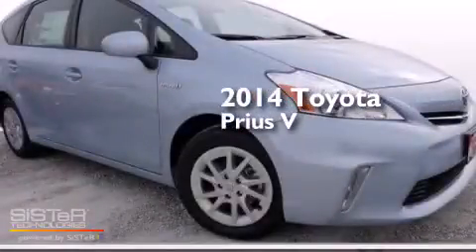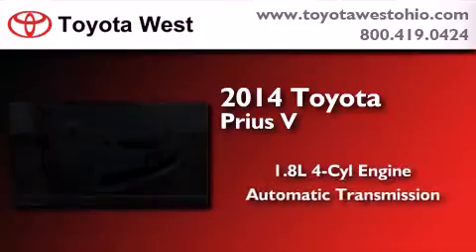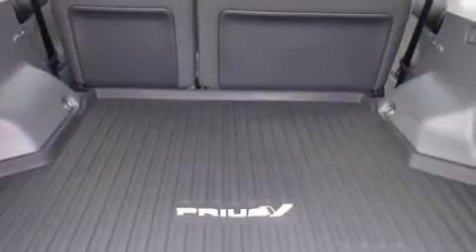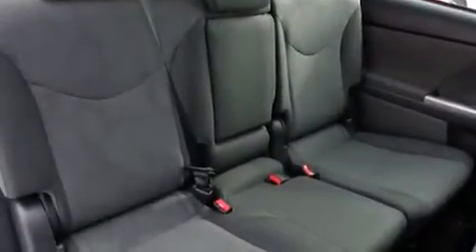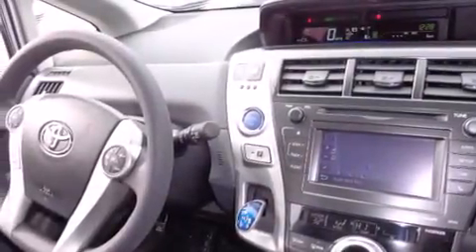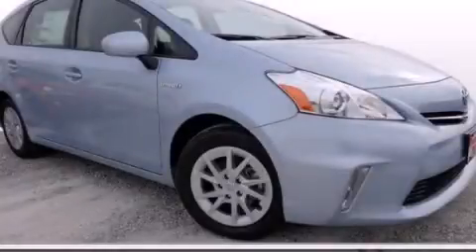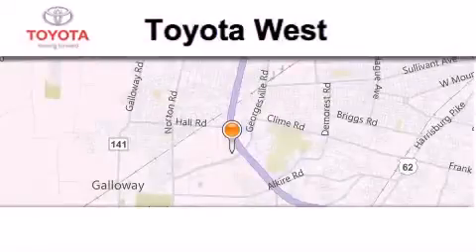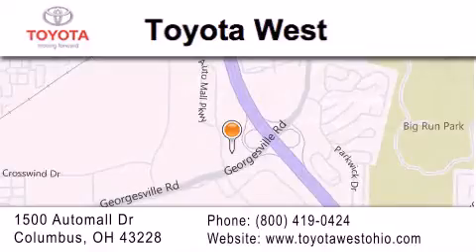2014 Toyota Prius v Columbus OH 43228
We've been honored to serve the Columbus OH area , we promise that your experience at our dealership will exceed your expectations ! Year : 2014 Make : Toyota Model : Prius v Engine : 1.8L I-4 cyl Trans . : continuously variable automatic Exterior : Clear Sky Miles : 3 Interior : Dark Gray Stock : E3324906 Toyota West 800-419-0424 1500 Automall Drive Columbus , OH 43228